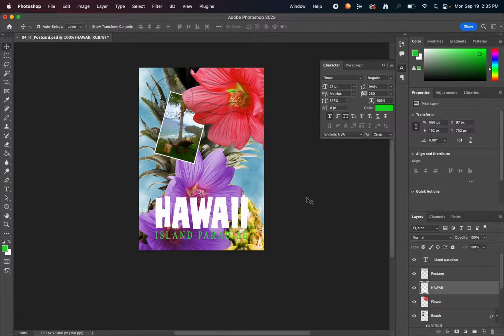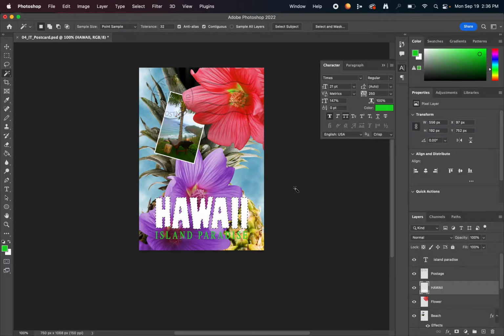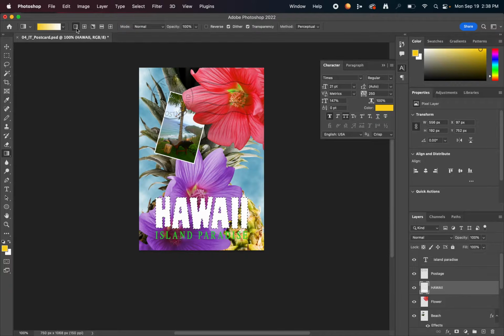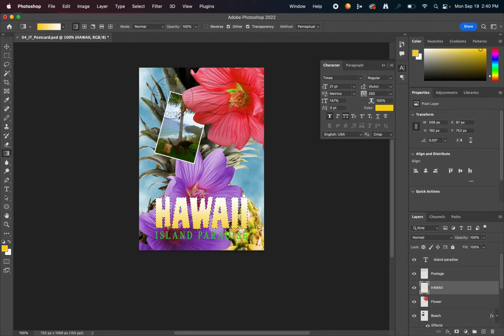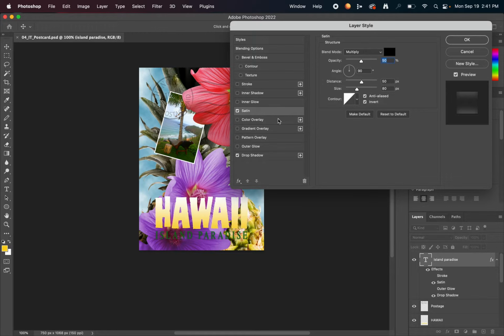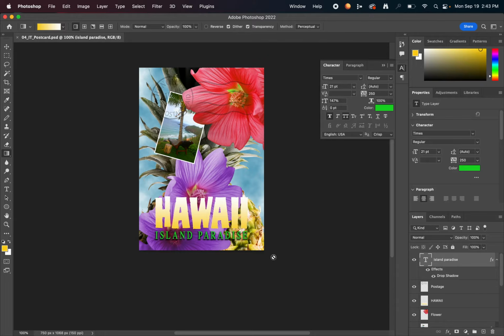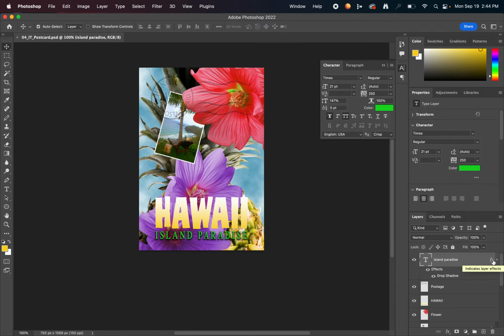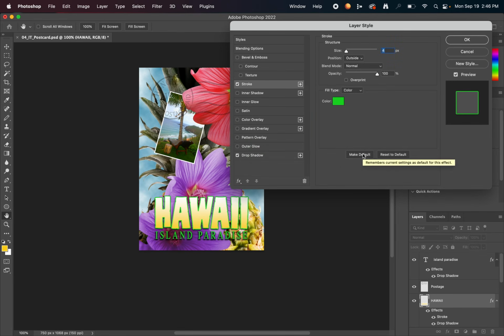Chapter 4 - Layer Basics (Pt4)